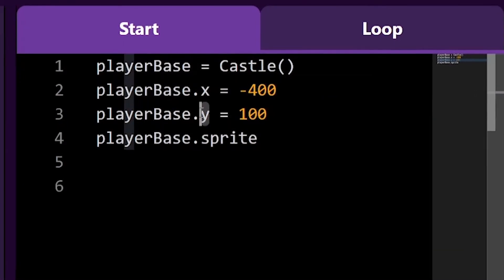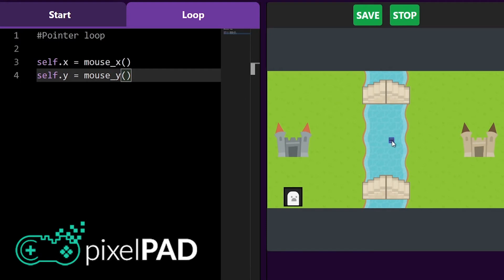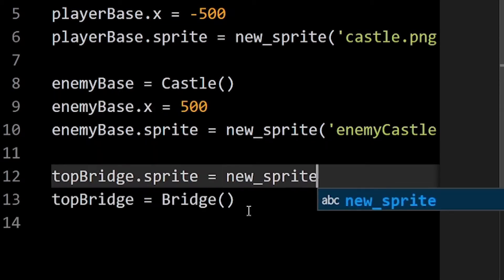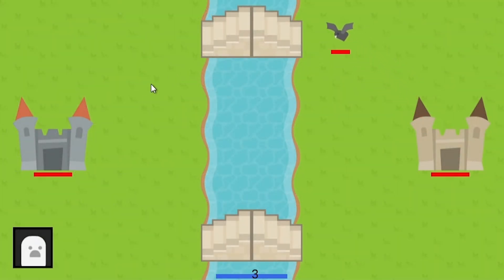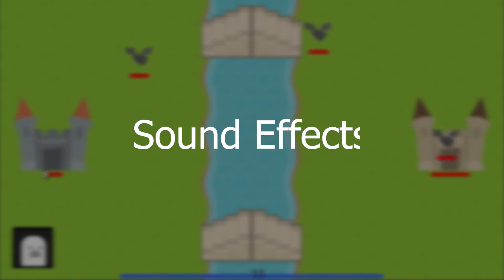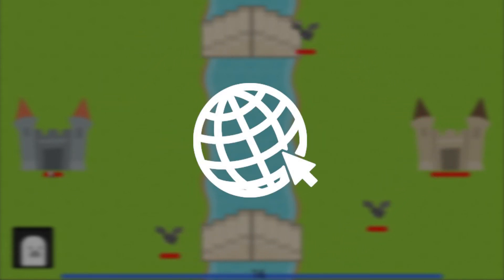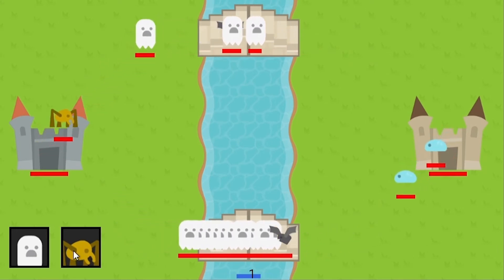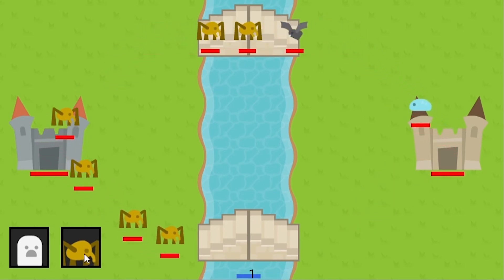PixelPAD Tutorial: Castle Clash #0 - Introduction